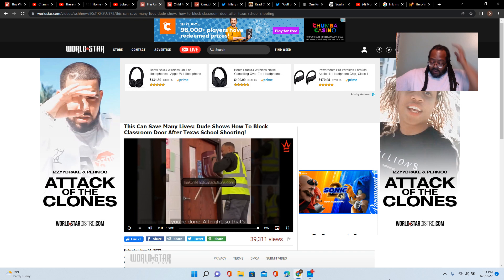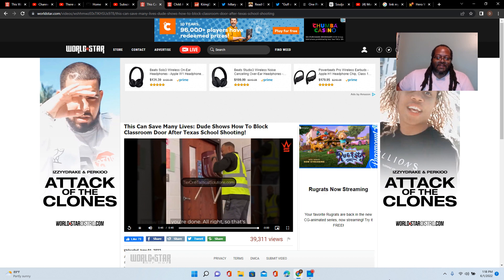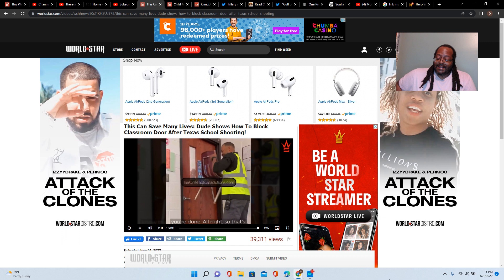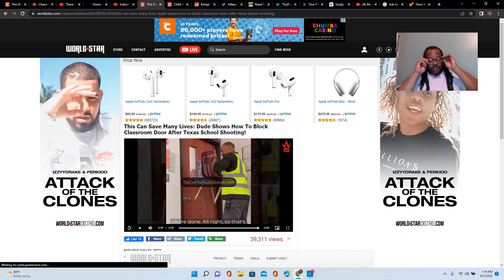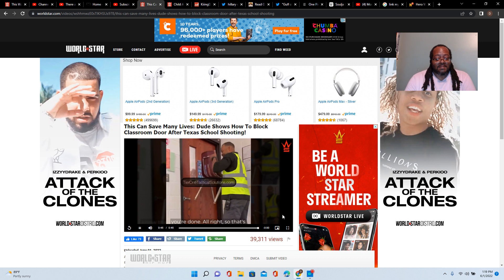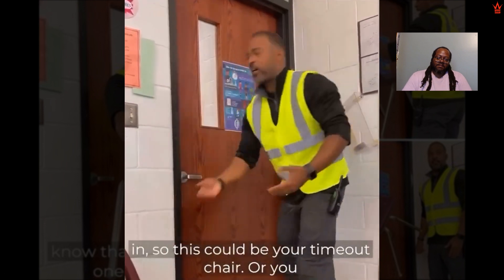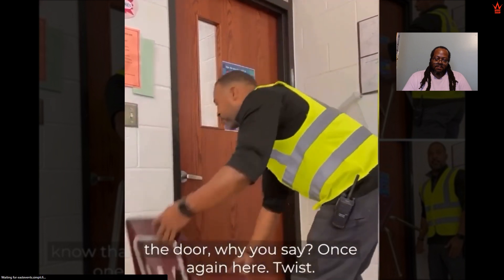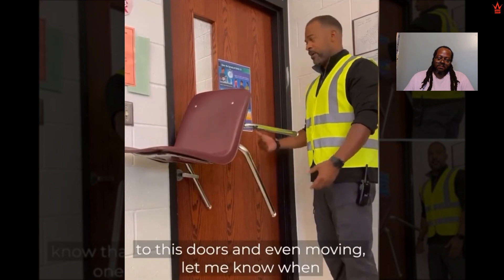This Can Save Many Lives: Dude Shows How To Block Classroom Door After Texas School Shooting!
A video showing a man demonstrating how to quickly block a classroom door with a chair in an active shooter situation has gone viral this week, igniting a debate about school safety in the wake of the massacre in Uvalde